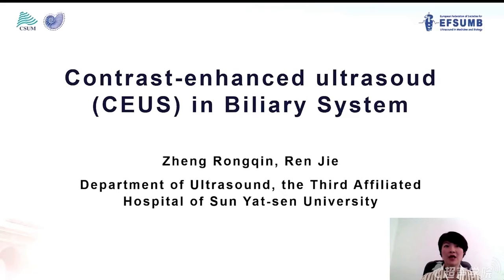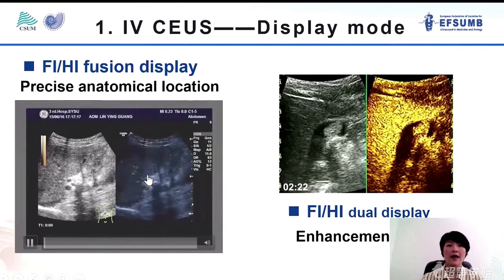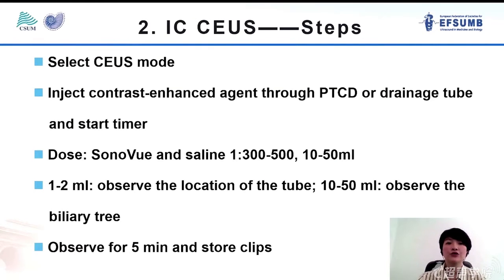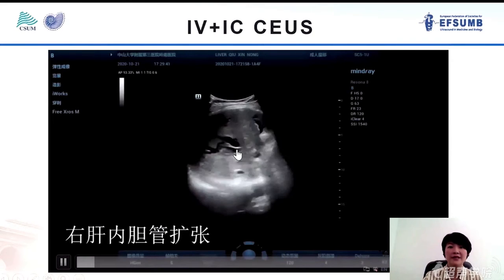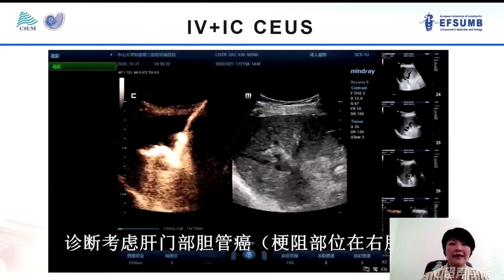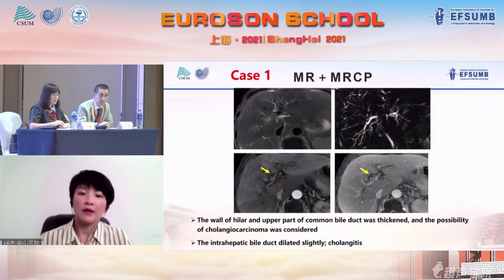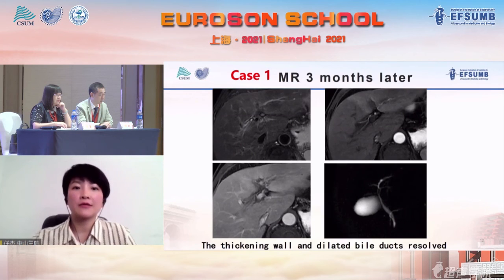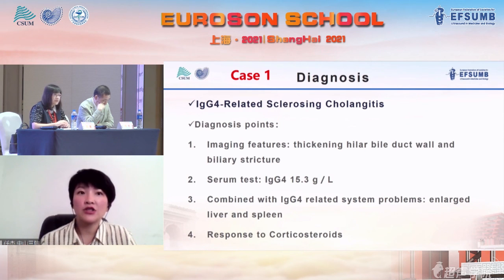Friday 30th July 2021 - Morning, Lecture Hall of Famous Teachers - 任杰 胆系超声造影检查